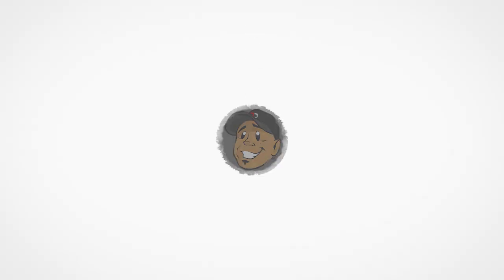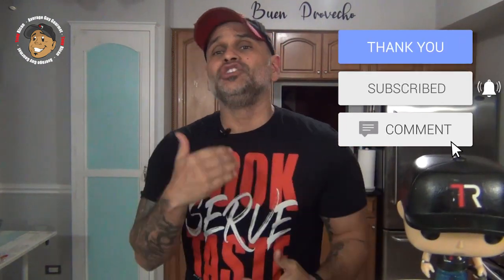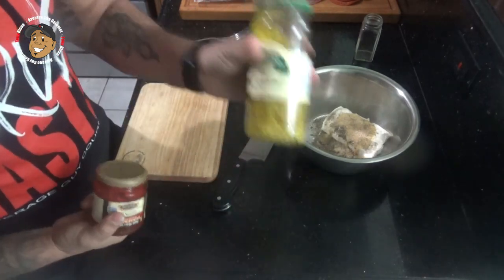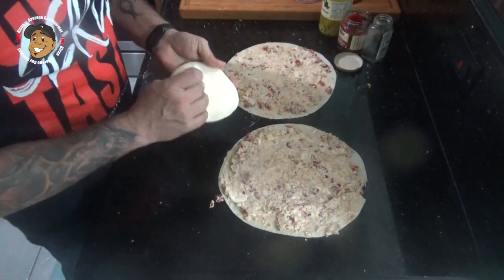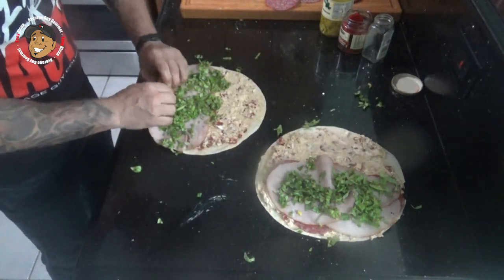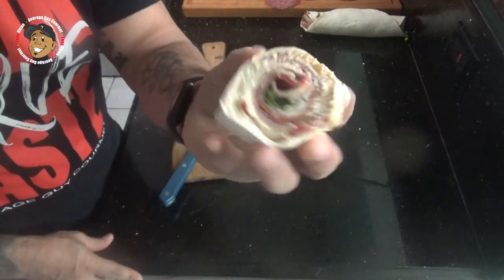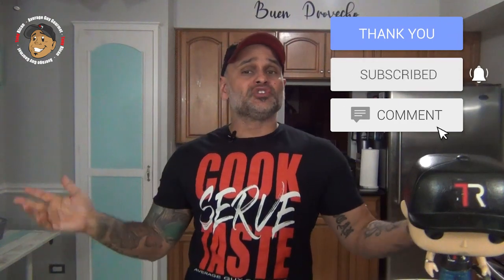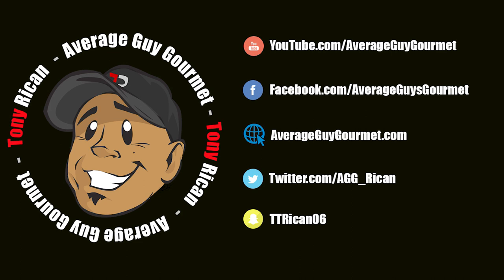Simple Italian Pinwheels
Here we are Friday again! It's the weekend let's go have some fun =) Do you have anything planned? Well, today's recipe is a simple and quick one. I am making some Simple Italian Pinwheels! These are quick easy and restaurant quality. When you make these, be sure to take a picture, post it to my Facebook or Instagram, and tag me.

Roy A.
Uncle Karl from Twin Moons Tavern
Courtney V.
Dan D.
Al P.
Ortega Latrobe from Project 33
Neller B.
Waleska L.

8 oz, Cream Cheese, Softened
1 Tbsp. Italian Dressing
1 Tbsp. Italian Seasoning
1/2 tsp. Garlic Powder
1/2 Cup Pepperoncinis, Chopped
1/2 Cup Roasted Red Peppers, Chopped
Salt
Pepper
3 Large Tortillas
12 Salami Slices
12 Pepperoni Slices
6 Ham Slices
6 Provolone Cheese Slices
Lettuce, Chopped